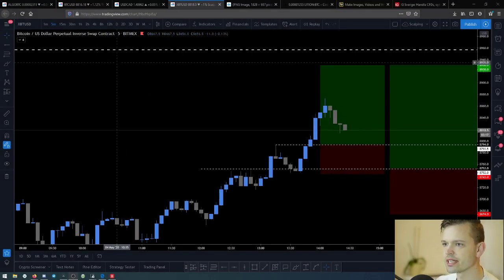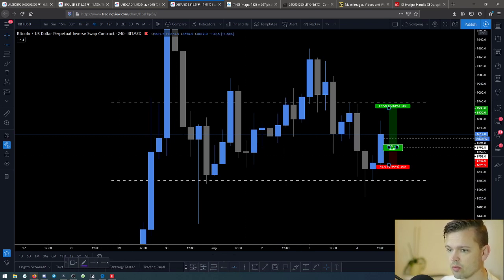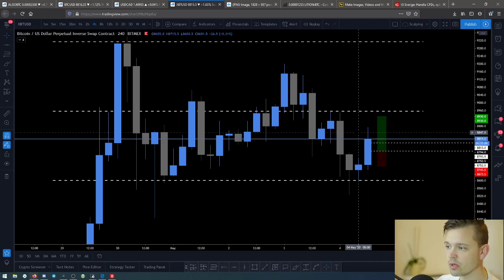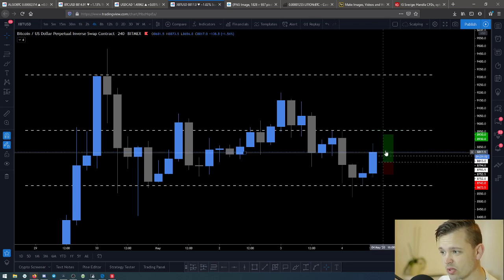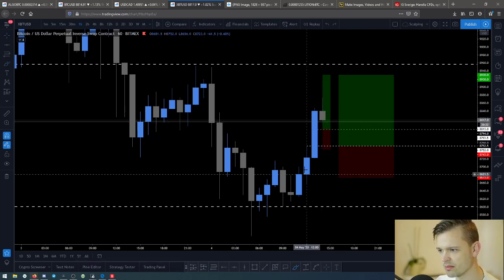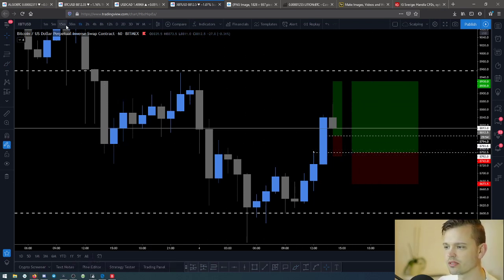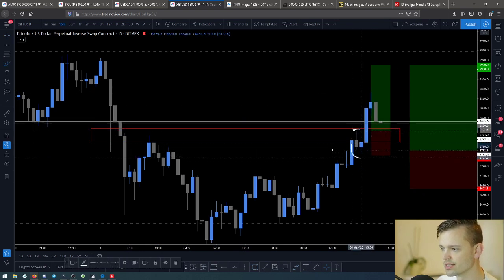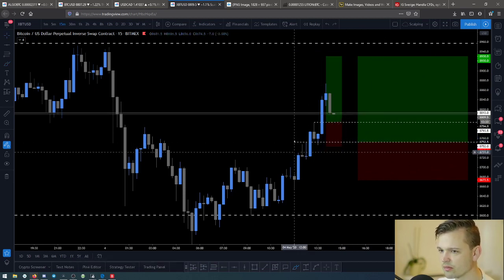Bitcoin Scalp Setup - Quick Idea Breakdown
I just wanted to make a quick video where i show you a scalp long im looking at for BTC/USD, enjoy!